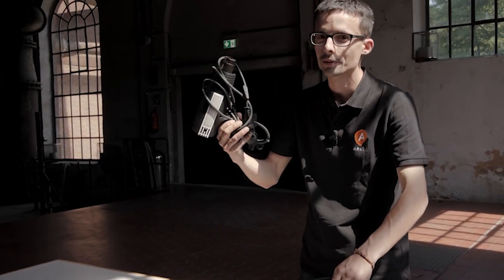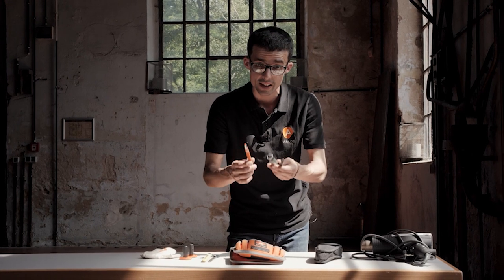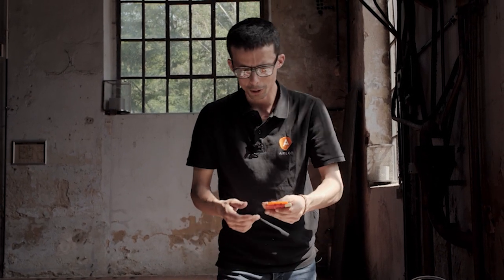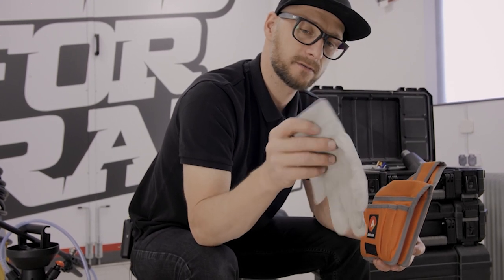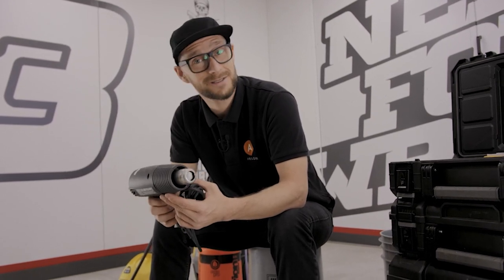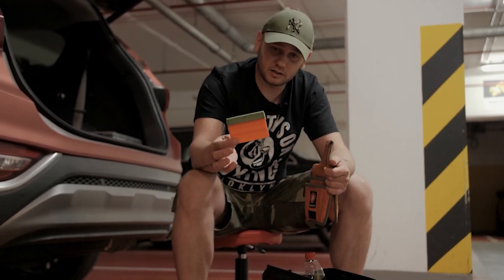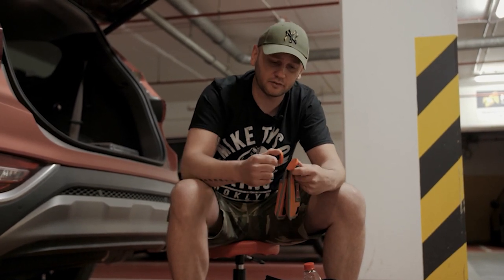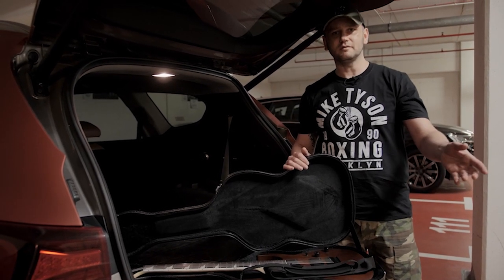Road to Wrap | Our Tools - ALL IN ONE | S1E03 | Arlon Graphics EMEA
In this episode of Road to Wrap the Arlon EMEA Technical Team presents their wrapping tools and accessories. You can choose which to watch:
00:00 Max
07:53 Dominik
13:34 Piotr

Road to Wrap, created by Arlon Europe Technical Team, is an inspirational series giving authentic behind-the-scenes insights and discuss trending industry topics.

The videos feature tutorials given by best-in-class installers with many years of experience in the wrapping industry. Exclusive motivational content like personal stories, training and unrevealed experiences are now shared with you.